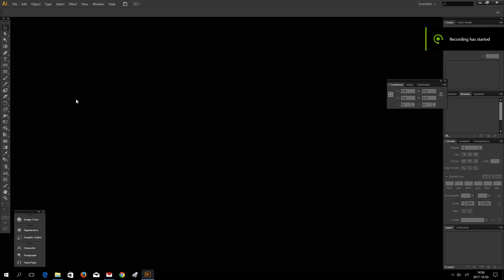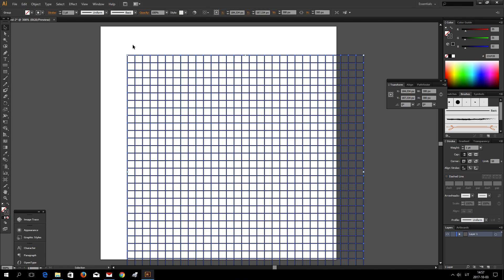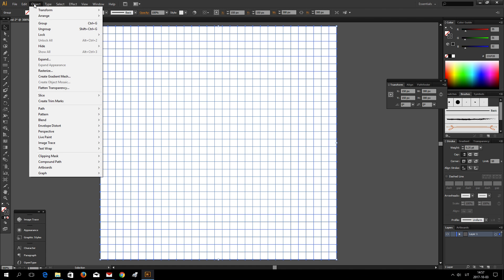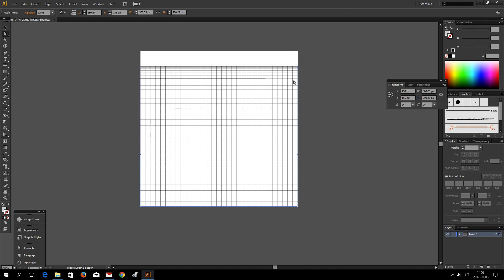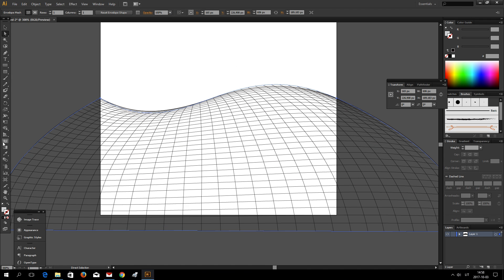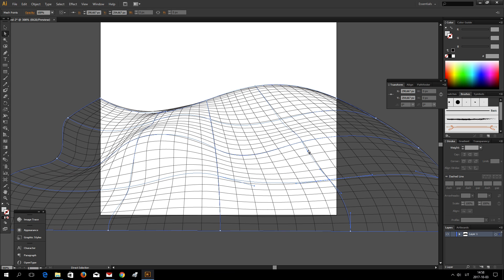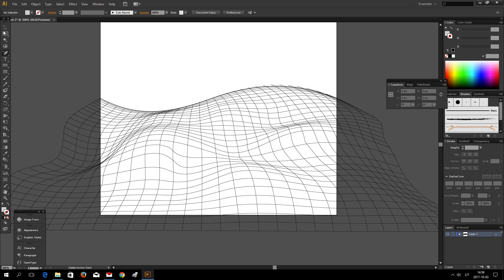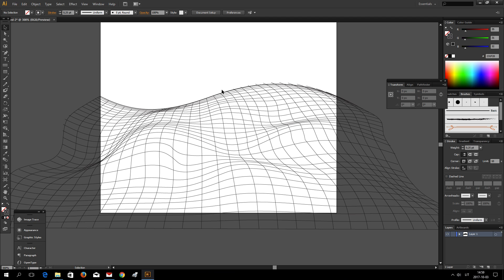Warped 3d Grid - Adobe Illustrator Tutorial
In this quick adobe illustrator tutorial i will show you how to warped 3d grid background and how to use envelope distort option.